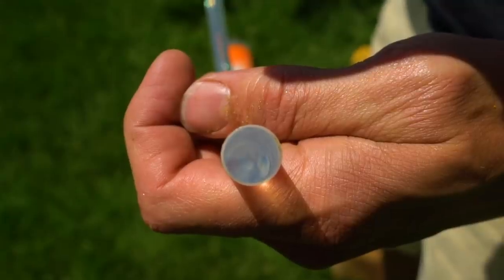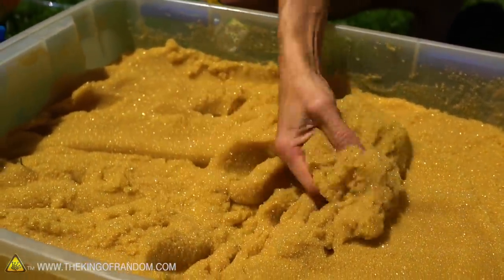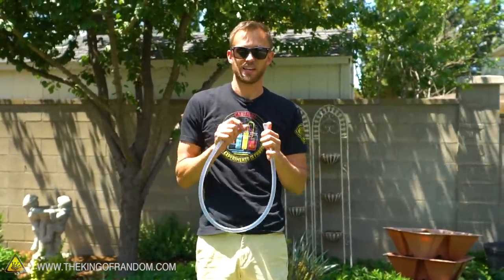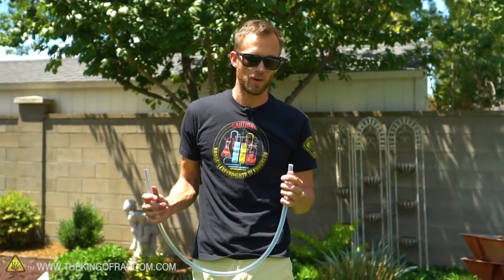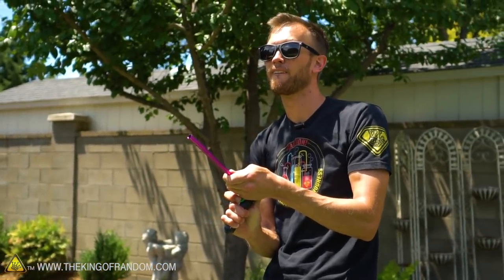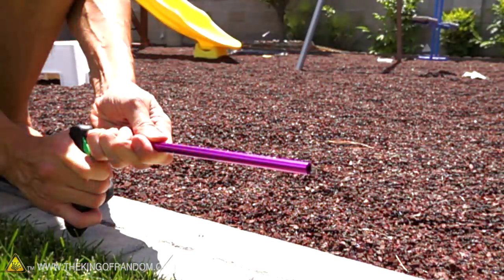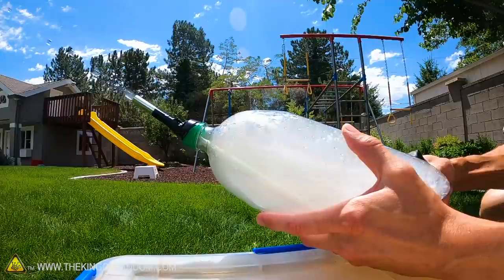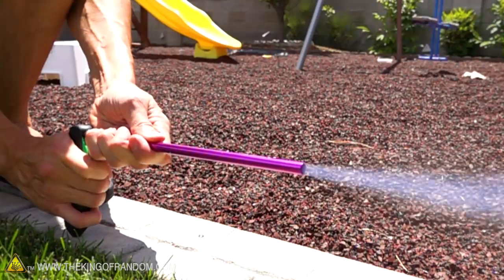6 Crazy Inventions We Haven’t Found a Use For Yet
In this video, Nate explores random items from our storage closet and tries to make a CO2 powered soda bottle rocket.

Send Us Some Mail:
TKOR
63 East 11400 S # 198